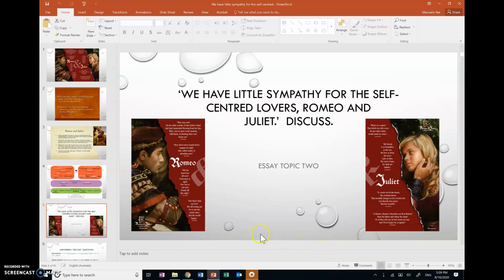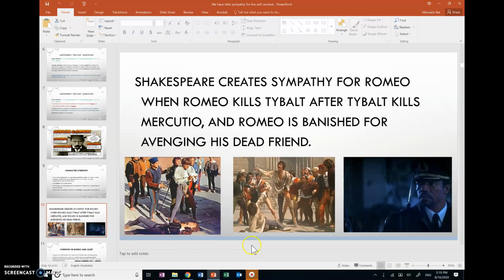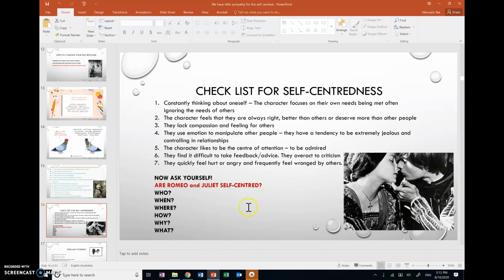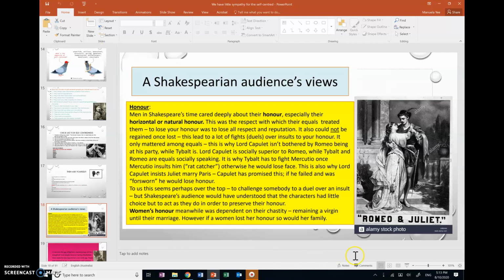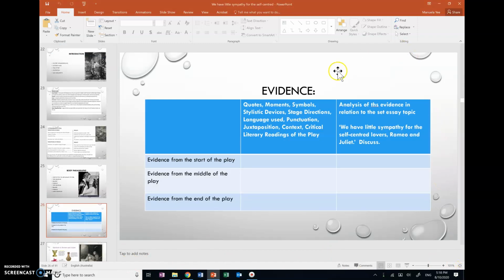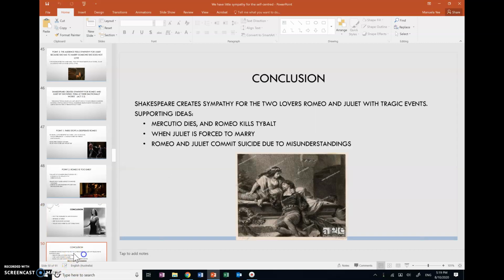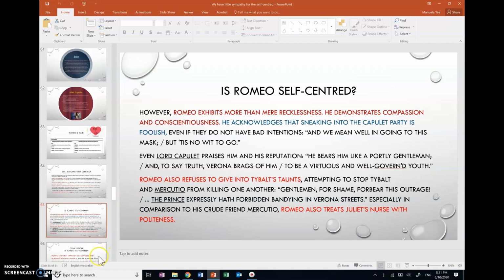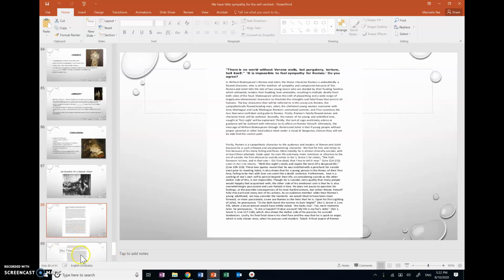Topic 2: ‘We have little sympathy for the self-centred lovers, Romeo and Juliet.’ Discuss.